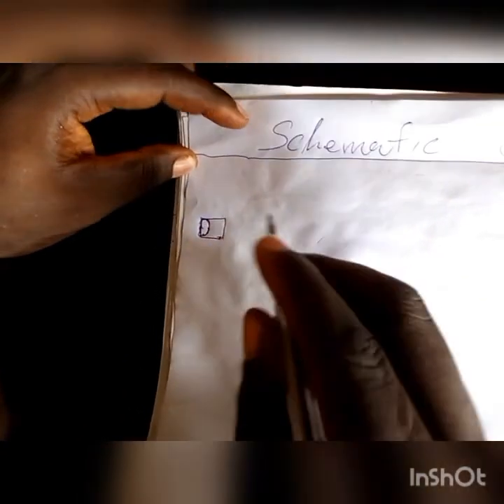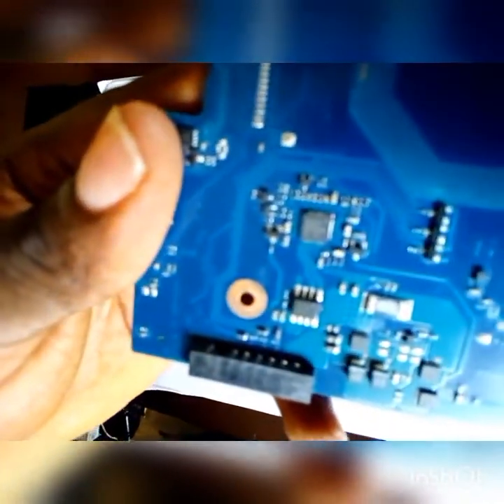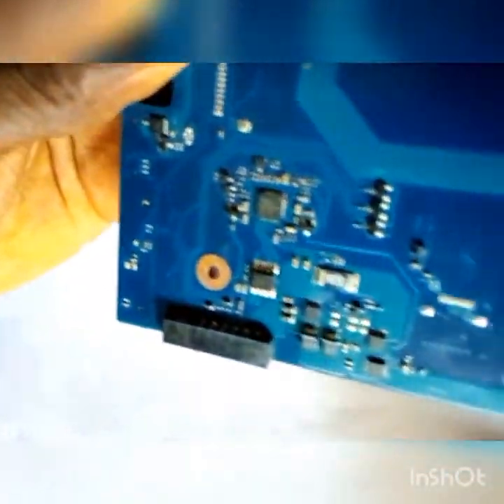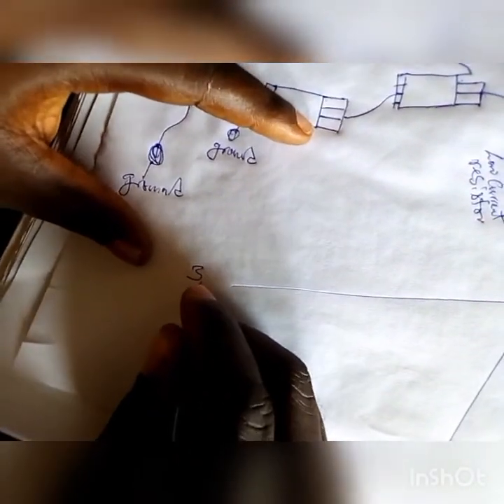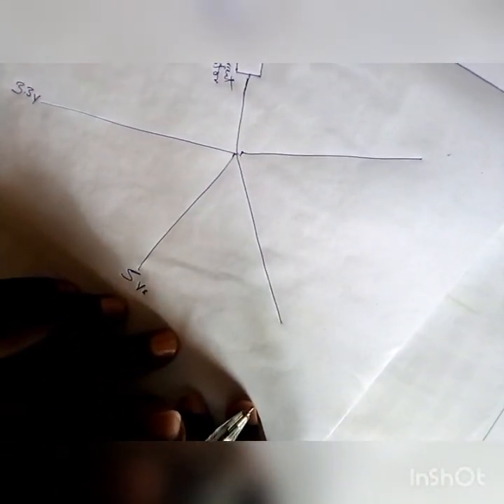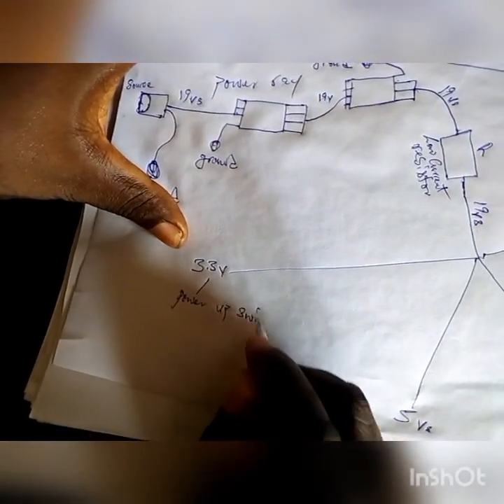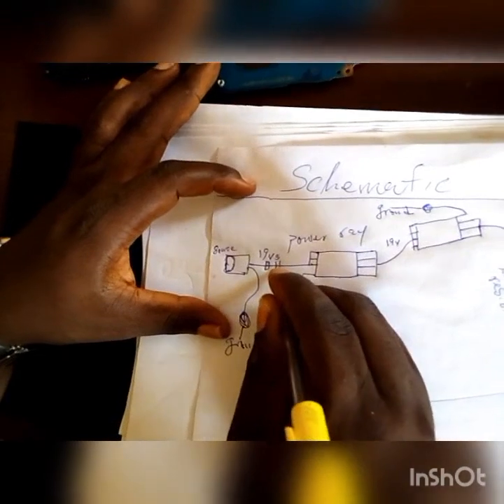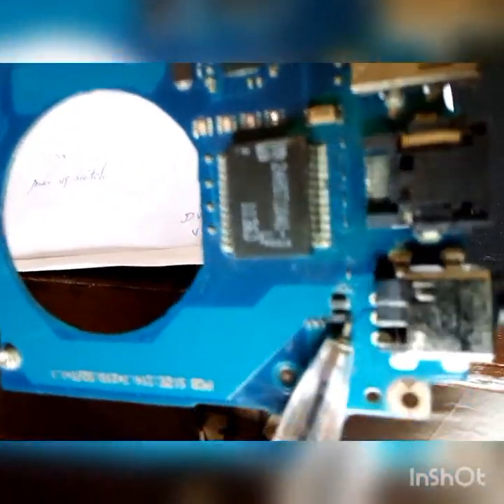HOW TO IDENTIFY THE 19vs or 18vs POWER RAY ON MOTHERBOARDS THROUGH SCHEMATIC DIAGRAM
How we can use schematics from the beginner point on view to identify components on motherboards